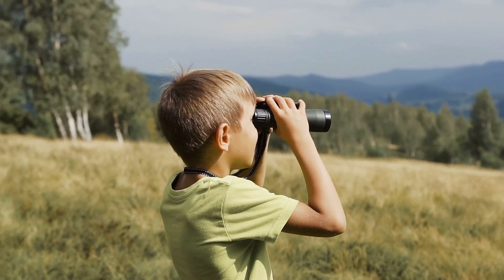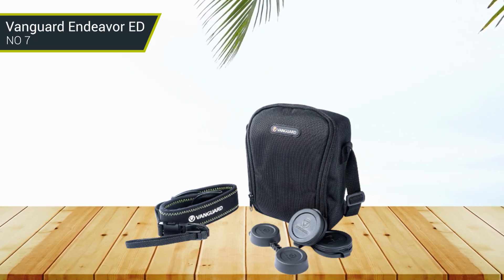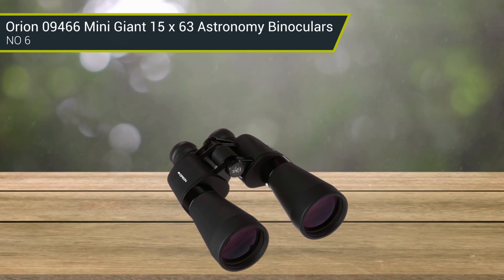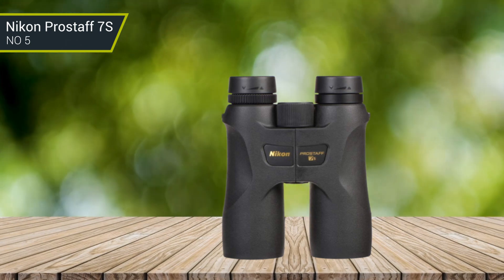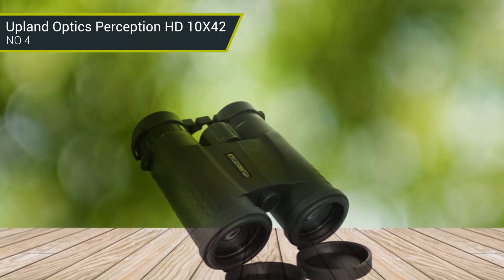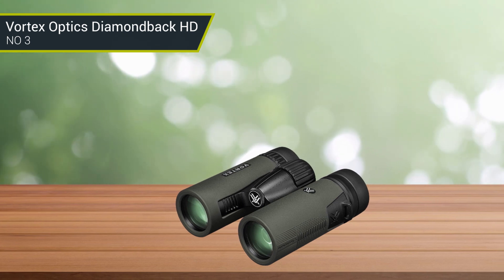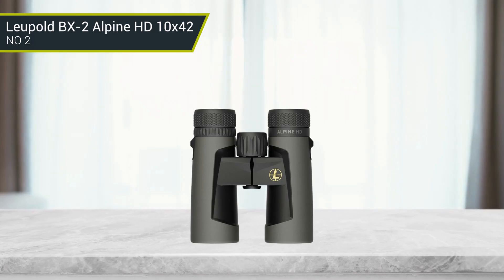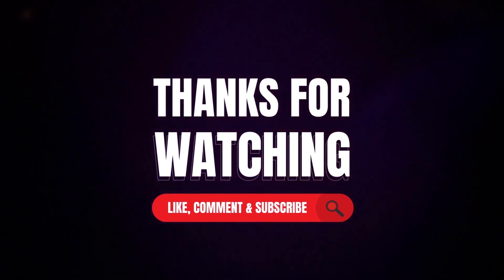Best Binoculars Under $300 [Budget Options]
Binoculars are essential for outdoor enthusiasts, hunters, bird watchers, and more. While high-end models can cost thousands of dollars, there are plenty of great options available for under $300. In this category, you can find binoculars with high-quality optics, durable construction, and features that will enhance your outdoor experiences.

Timestamps
0:00 - introduction: Best Binoculars Under $300
0:38 - Vanguard Endeavor ED
1:31 - Orion 09466 Mini Giant 15 x 63 Astronomy Binoculars
2:34 - Nikon Prostaff 7S
3:24 - Upland Optics Perception HD 10X42
4:21 - Vortex Optics Diamondback HD
5:20 - Leupold BX-2 Alpine HD 10x42
6:17 - Athlon Optics Midas Binoculars

Check the Reviews of the Best Binoculars Under $300 [Budget Options]:

7. Vanguard Endeavor ED
The Vanguard Endeavor ED binoculars are a great option for those seeking high-quality optics at a reasonable price. The ED glass lenses provide excellent clarity and color reproduction, while the waterproof and fog proof construction makes them ideal for outdoor use. The ergonomic design ensures comfortable use for extended periods.

6. Orion 09466 Mini Giant 15 x 63 Astronomy Binoculars
The Orion 09466 Mini Giant 15 x 63 Astronomy Binoculars offer impressive image clarity and brightness, making them an excellent choice for stargazing and other low-light conditions. They are well-constructed and come with a convenient carrying case. However, the high magnification may make them a bit difficult to use without a tripod.

5. Nikon Prostaff 7S
The Nikon Prostaff 7S is a high-quality binocular with excellent optics and a rugged design. Its multilayer-coated lenses provide bright, clear images, even in low light conditions. The durable, waterproof, and fog-proof body makes it ideal for outdoor activities. The ergonomic design and lightweight construction make it easy to carry and use for extended periods. The Prostaff 7S is a great choice for birdwatchers, hunters, and outdoor enthusiasts who demand top-notch optics at an affordable price.

4. Upland Optics Perception HD 10X42
The Upland Optics Perception HD 10X42 binoculars offer excellent value for their price range. The high-definition optics provide clear, bright images, and the rugged, waterproof construction makes them ideal for outdoor activities. The lightweight design and comfortable grip make them easy to hold and use for extended periods, and the multi-coated lenses ensure excellent color fidelity and contrast.

3. Vortex Optics Diamondback HD
The Vortex Optics Diamondback HD binoculars are a great choice for those looking for high-quality optics at an affordable price. They offer a bright, clear image with excellent color fidelity and contrast, thanks to their high-density, extra-low dispersion glass. The multi-coated lenses provide excellent light transmission, while the rugged rubber armor and waterproof construction make them durable and reliable in a variety of conditions. The ergonomic design and comfortable grip also make them easy to handle, even for extended periods of use.

2. Leupold BX-2 Alpine HD 10x42
The Leupold BX-2 Alpine HD 10x42 binoculars are praised for their excellent optical performance, durability, and ease of use. With a waterproof and fog proof design, they are perfect for outdoor activities. They feature a comfortable grip, smooth focus wheel, and a wide field of view, making them an excellent choice for bird watching and other nature observation activities. The image quality is impressive, with sharp and clear images even in low light conditions. However, some users may find them a bit heavy compared to other models in this category.

1. Athlon Optics Midas Binoculars
The Athlon Optics Midas Binoculars provide impressive optical performance and durable construction at an affordable price point. With fully multi-coated lenses, a lightweight magnesium chassis, and a waterproof and fog-proof design, these binoculars are suitable for a variety of outdoor activities. The focus wheel is smooth and precise, and the eyecups are adjustable for a comfortable fit.